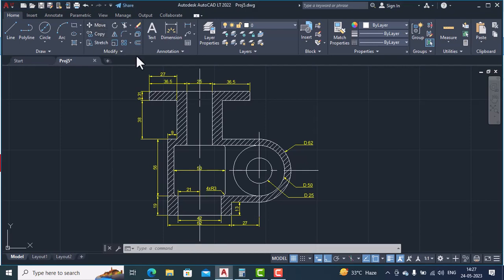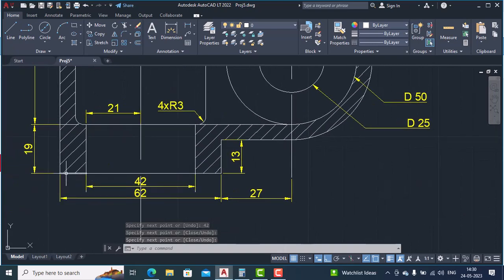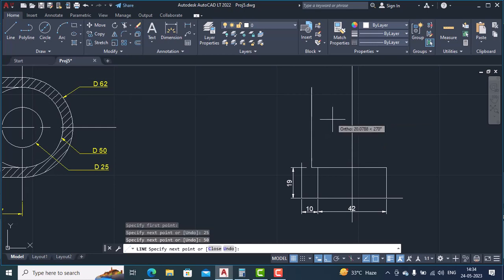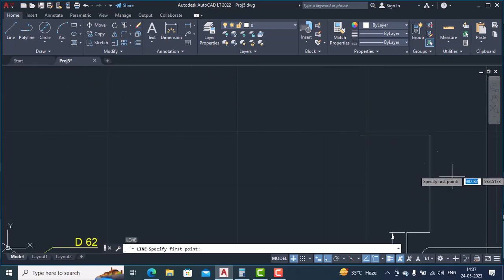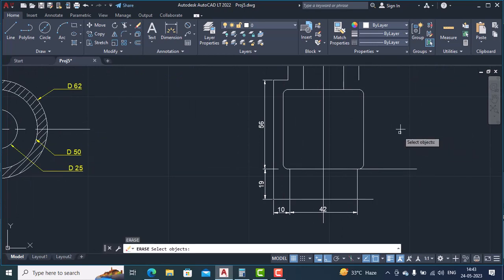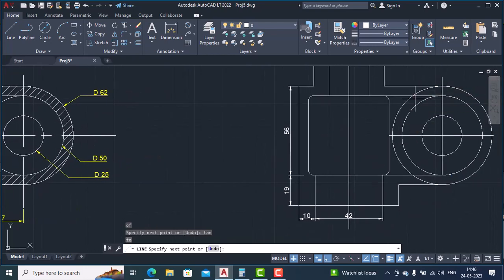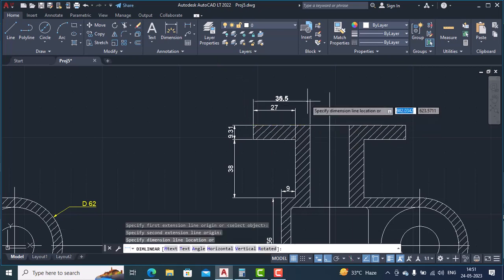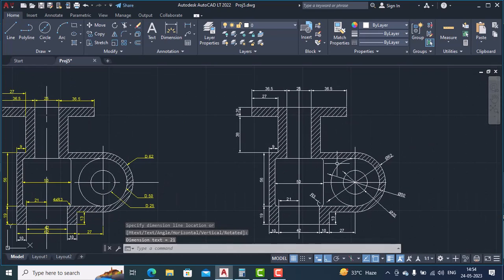Autocad 2D Drafting Exercise #5 Basic to Advance